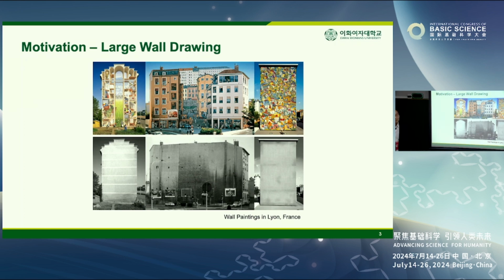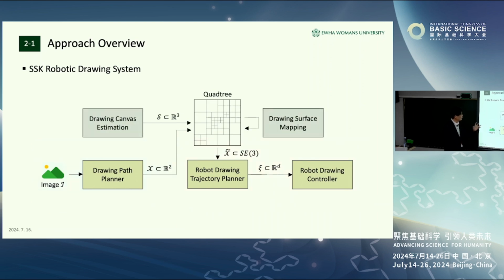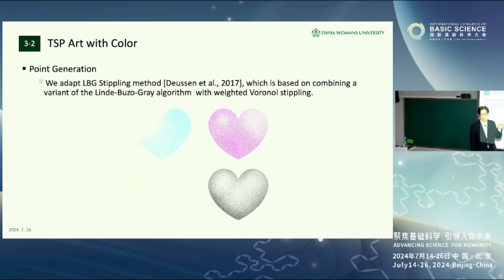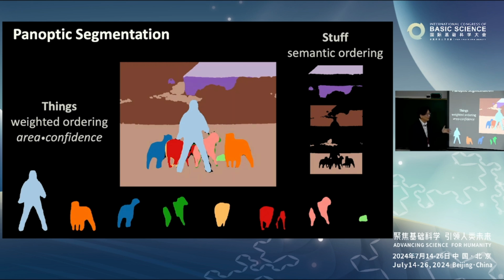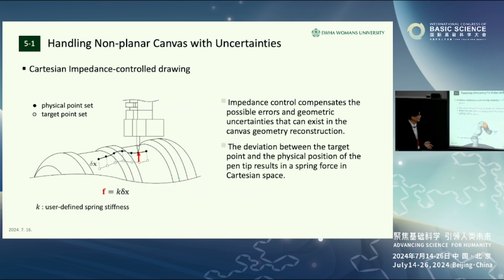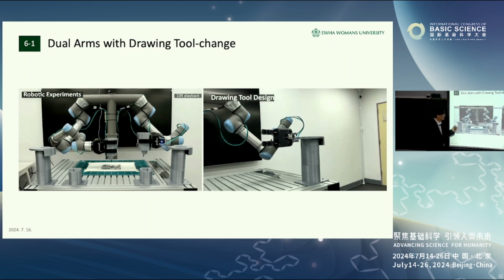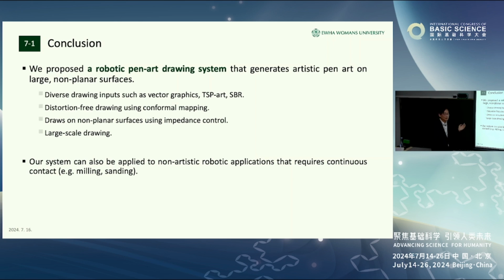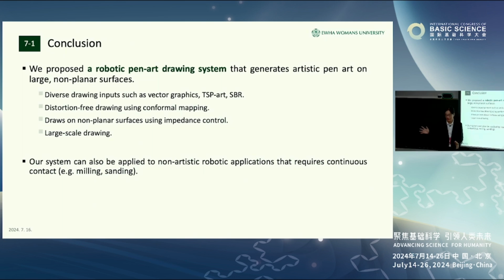Young J Kim: Artistic robotic drawing on large, non-planar canvas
Throughout the history of art, artists have continuously embraced technological advancements, incorporating machines and innovative technologies into their creative endeavors to push the boundaries of traditional art forms. Today, contemporary artists are at the forefront of exploring new avenues for creative expression, with robots emerging as a significant medium for artistic innovation. In this presentation, we will introduce our recent robotic drawing projects that extend the world of art. These robotic systems are designed to produce artistic drawings on large, non-planar canvases, employing techniques such as impedance control, non-conformal mapping, and coverage planning. Furthermore, we will delve into the realm of TSP-pen art, an artistic form that involves the creation of images using piecewise-continuous line segments, showcasing how our robotic systems can extend this concept to achieve quality results. Lastly, we will unveil a stroke-based robotic drawing system that not only produces high-quality drawings but also mimics the behaviors of a human artist, demonstrating the exciting possibilities at the intersection of art and technology.